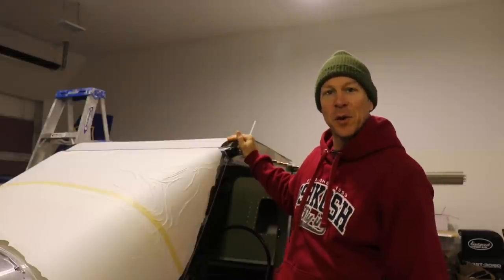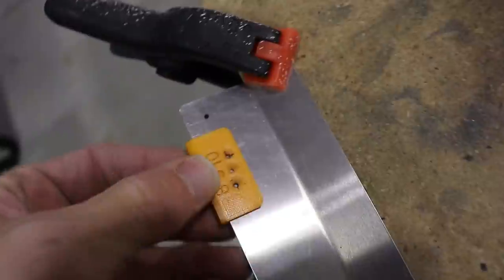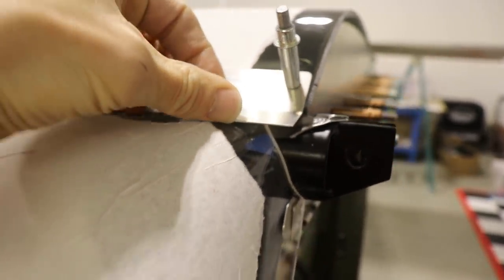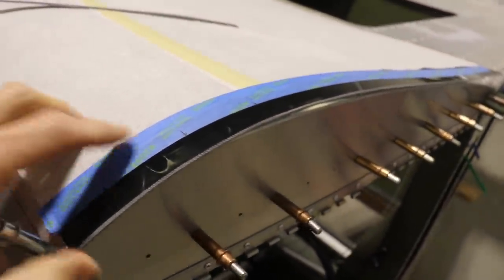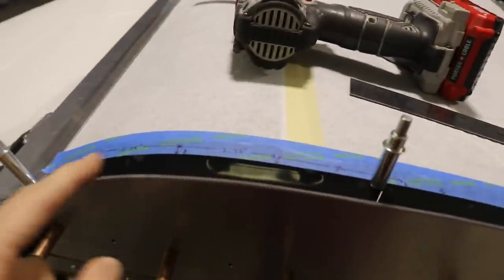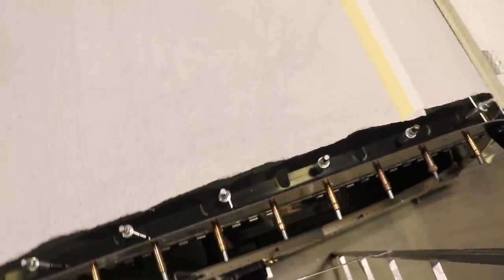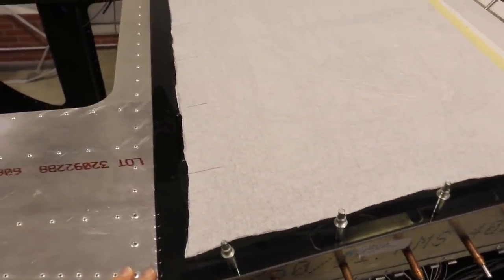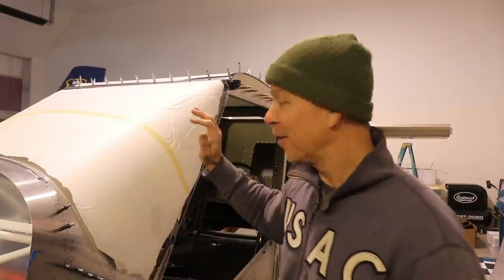Zenith CH-750 Top Window Installation (Ep69)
Today I am cutting, trimming, fitting, and drilling the top window for the Zenith CH-750 kitplane. My current project is the Super Duty, but the Cruzer and STOL version would be exactly the same. Let's get started...